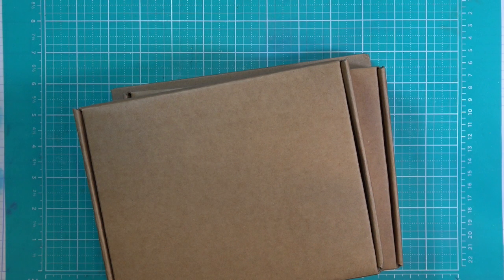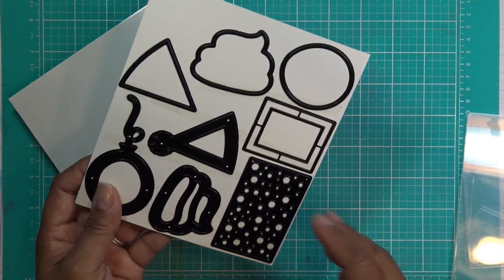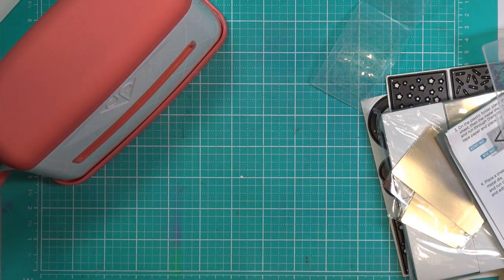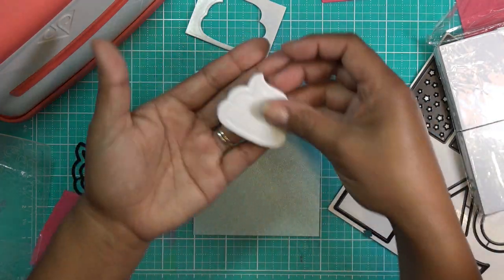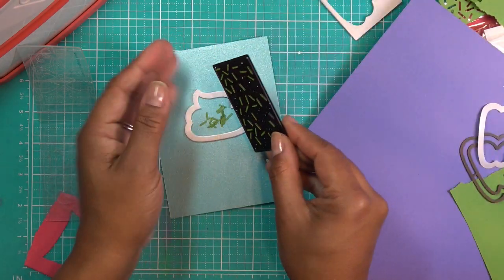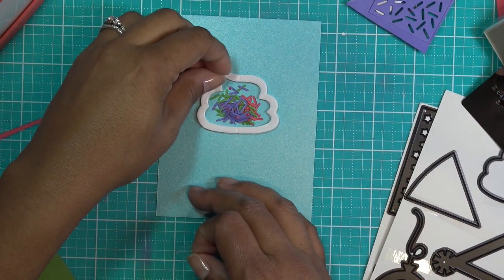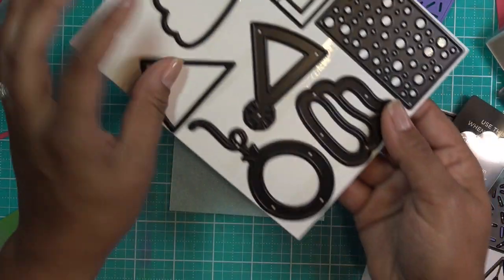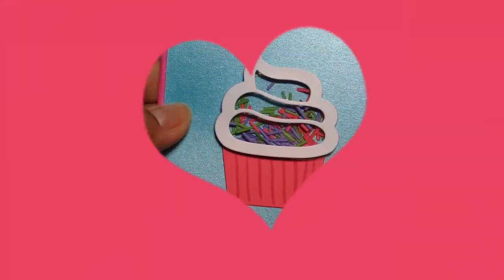Diamond Press Celebrations Shaker Kit Review! So Cute! Second Chance if You Missed the Autoships!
Mailing info:
Vianney Luna